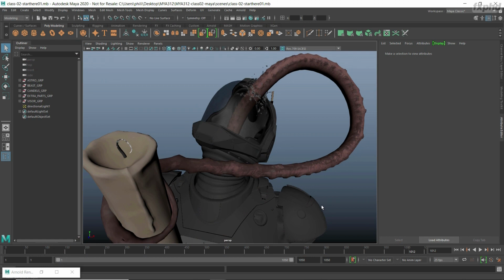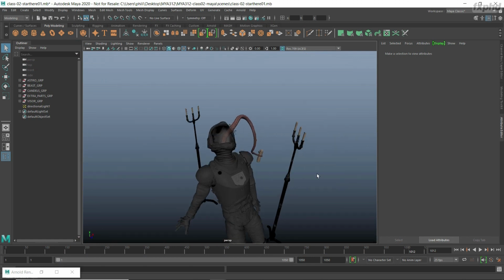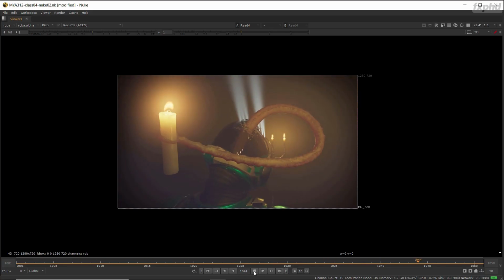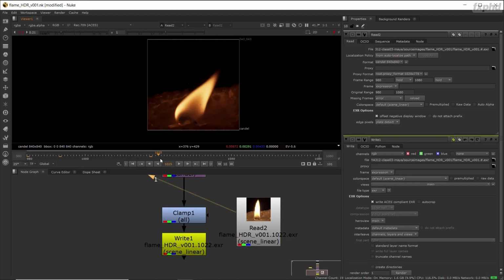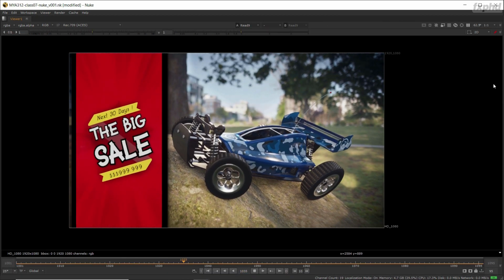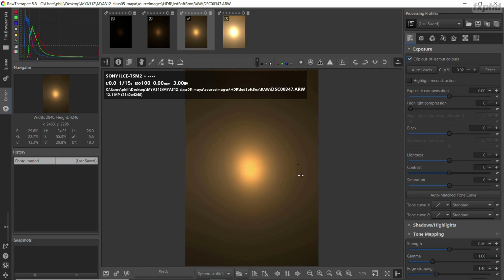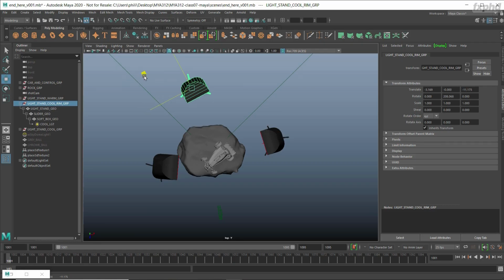MYA312: Advanced Lighting Practices for Maya & Arnold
This course is all about exploring production-level shot lighting techniques to create beautiful, realistic and faithful lighting. There are some some fundamentals techniques that can help and instructor Philip Maddock demonstrates how to apply these techniques creatively, elevating your lighting and the quality of your rendered images.